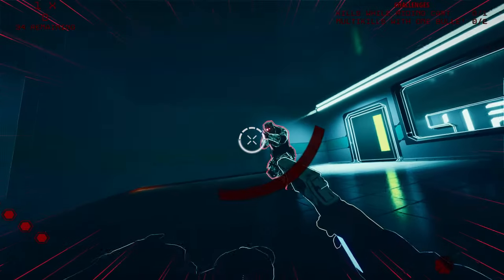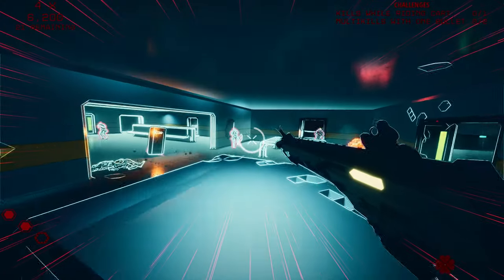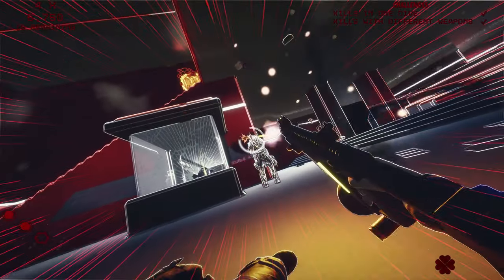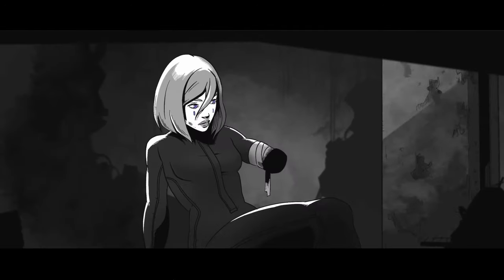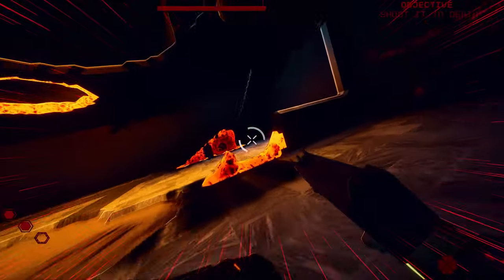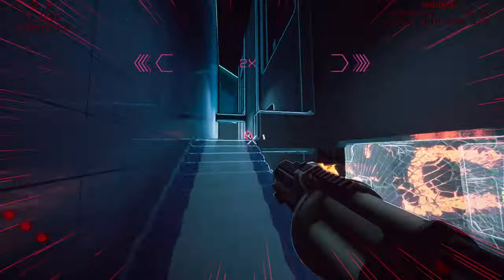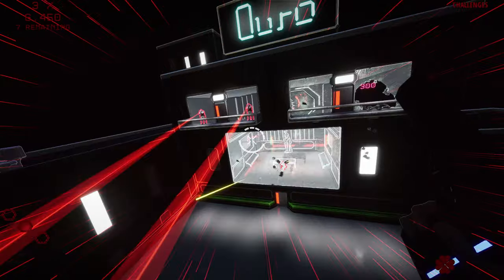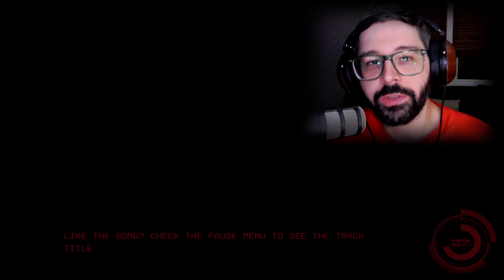Severed Steel Review | Stylish FPS with bullet time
Severed Steel is a first-person shooter with incredible acrobatics and slow motion. Jump, dive, wall run, and shoot your way through loads of bad guys. There are 2 things that make the game unique. The first is the acrobatics and the second is the destructible environments. All the walls get destroyed quick when there are enemies with grenade launchers. Severed Steel is interesting and fun.

0:00 Intro
0:35 What you do
1:25 What's special
2:57 Campaign
3:39 Firefight mode
5:02 Level editor
5:42 Issues
6:50 Summary